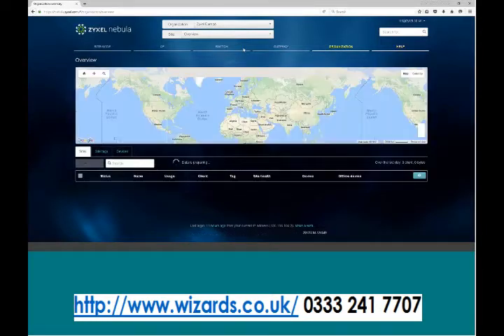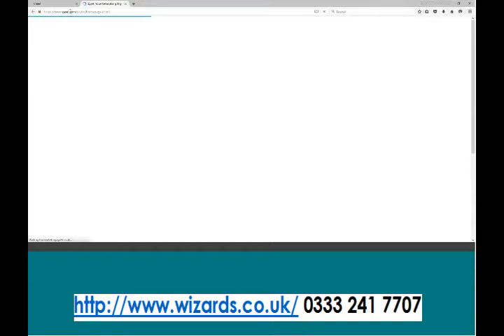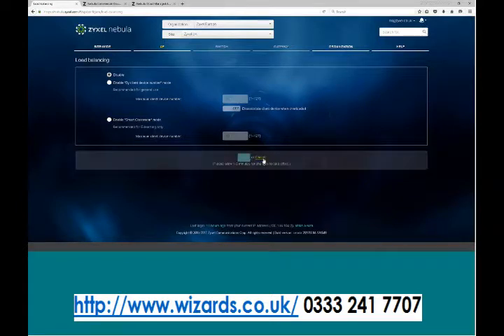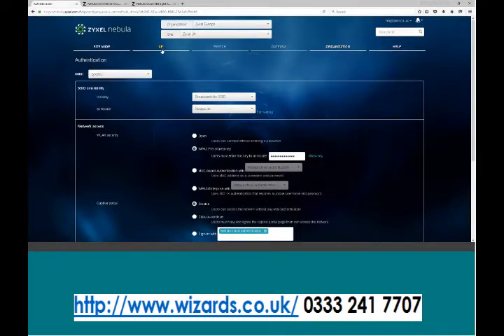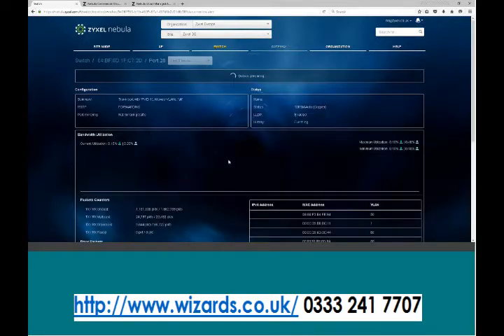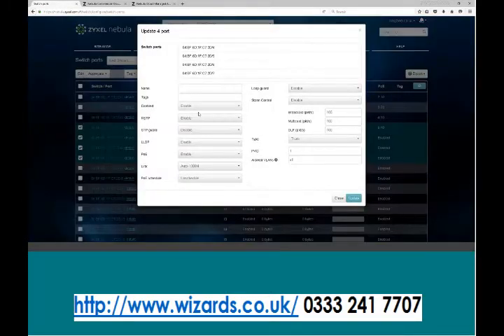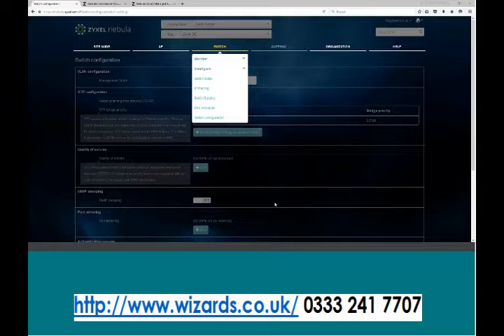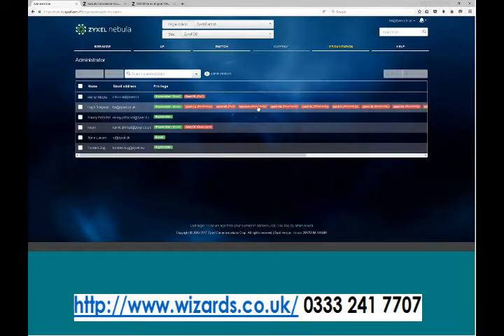Complete Unedited Demo of Zyxel Nebula Cloud Managed WiFi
Complete Unedited Demo of Zyxel Nebula Cloud Managed WiFi with thanks to Hugh Simpson Zyxel Communications UK Ltd. and anonymous education client